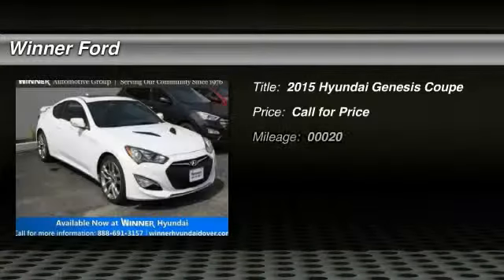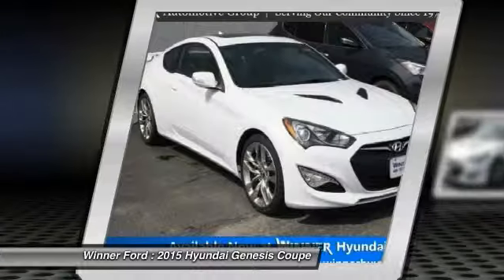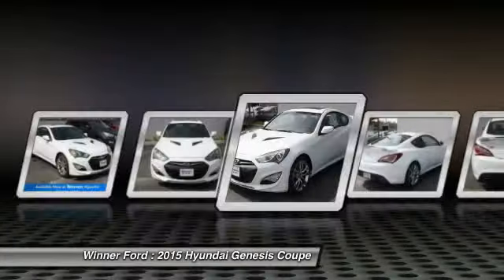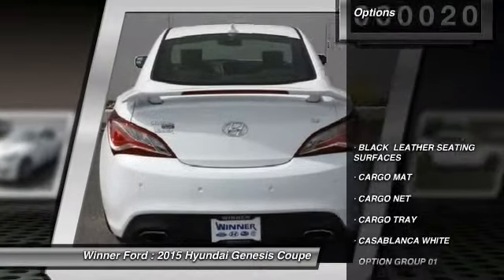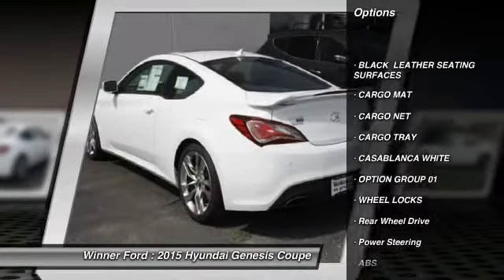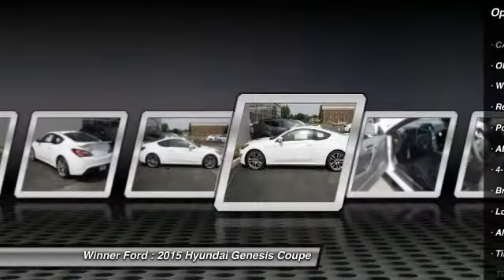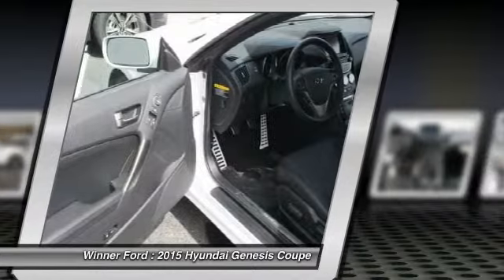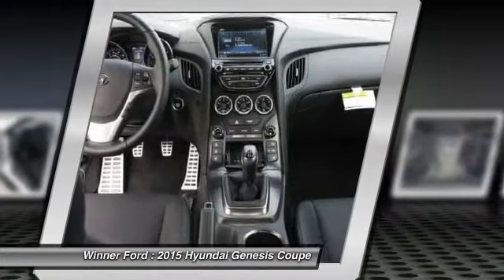2015 Hyundai Genesis Coupe Dover DE H1477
2015 Hyundai Genesis Coupe 3.8L Ultimate

Winner Ford
591 South Dupont Highway

Are you still driving around that old thing? Come on down today and get into this wonderful-looking 2015 Hyundai Genesis Coupe! This bad boy still has lots of life left in it! Ready to haul whatever you need or just roll around looking tough. This Genesis Coupe is nicely equipped.